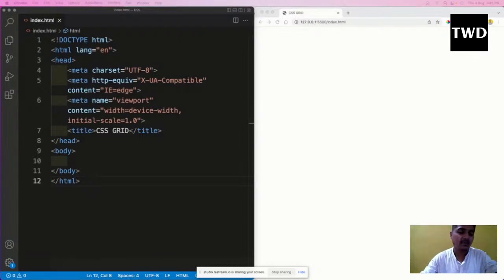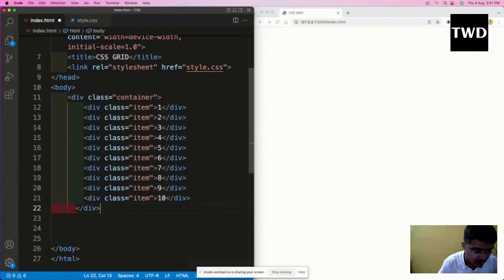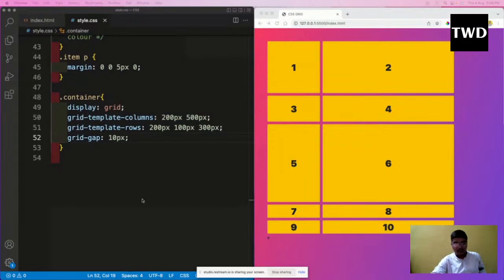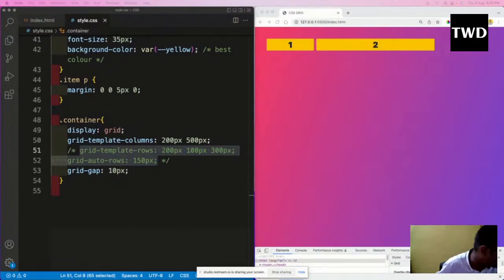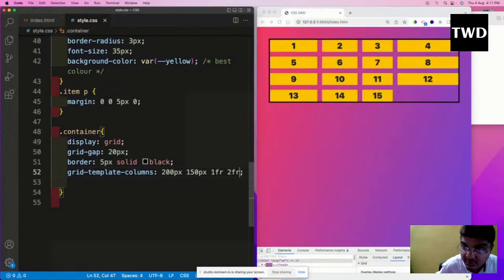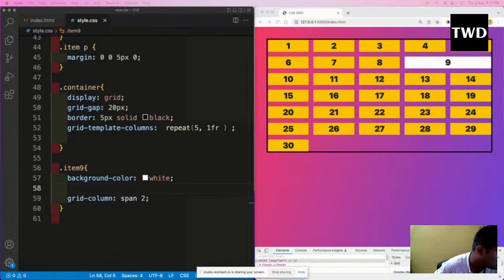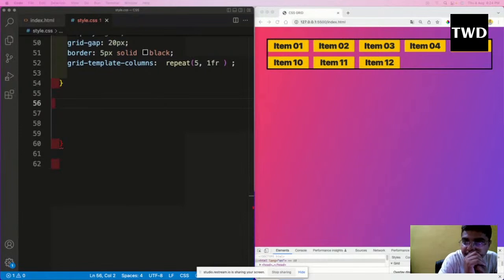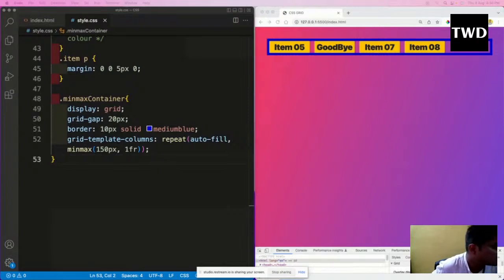🔴 CSS Beginner to Advanced | Day 3 | WebAppUpgrade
👉 CSS Basics
👉 CSS Flexbox
👉 CSS Grid